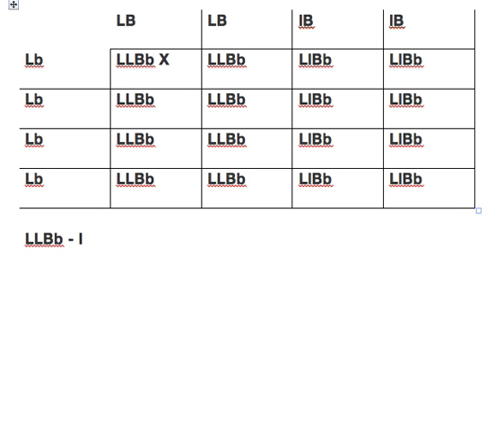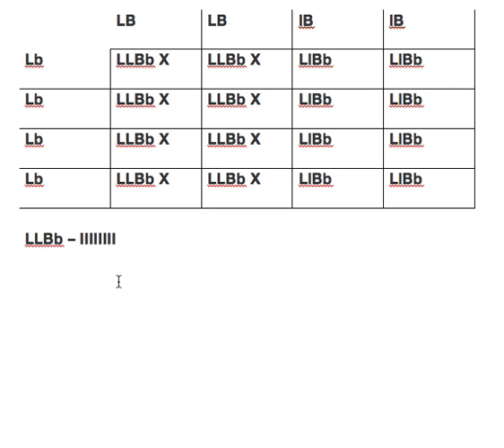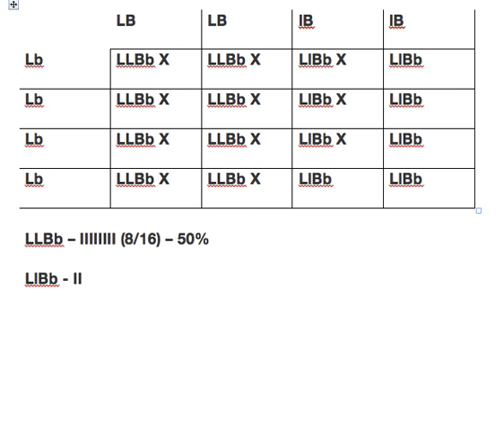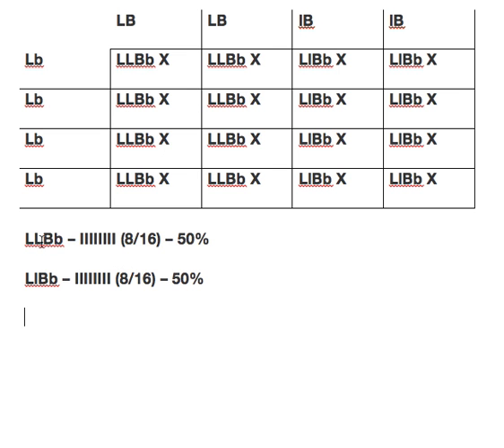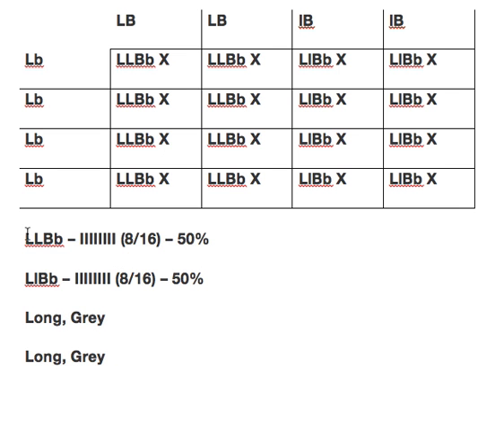Dihybrid Cross - Step 4